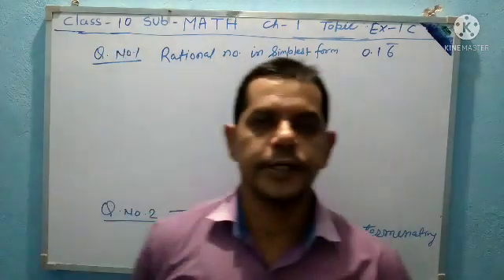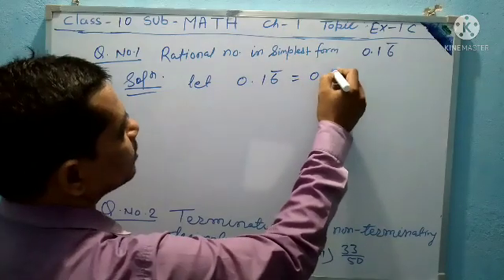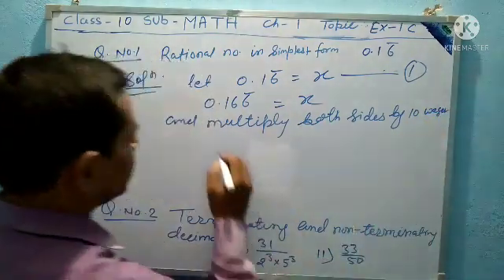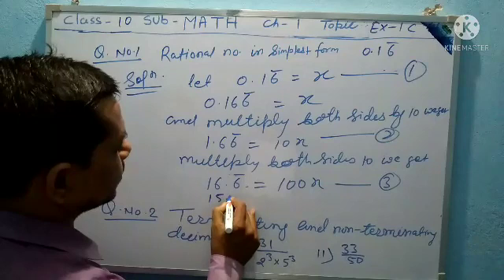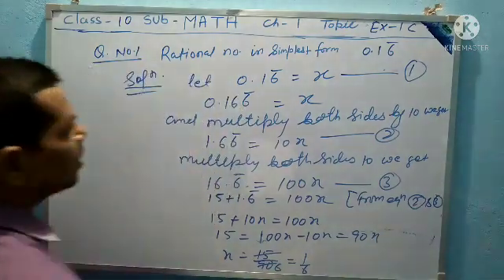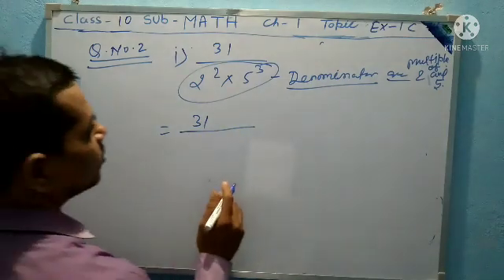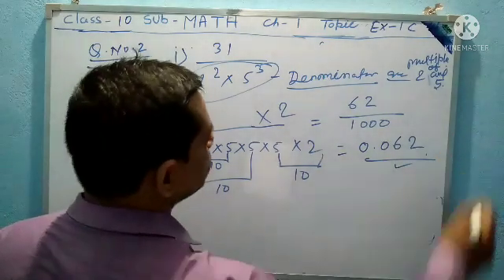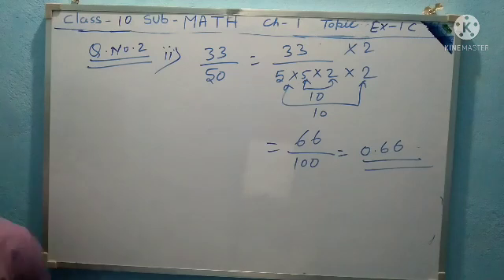Modern English School, Class 10,Math, Ch-1, Ex-1C